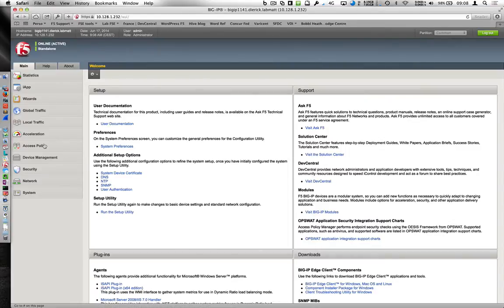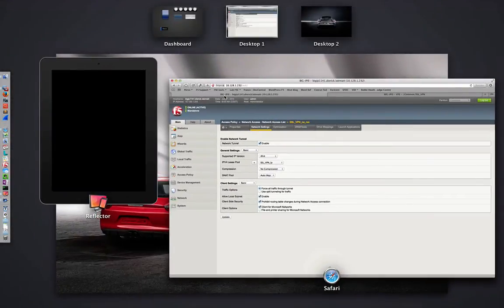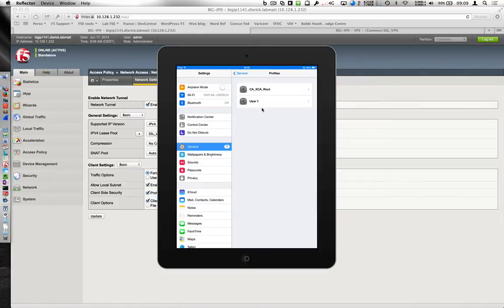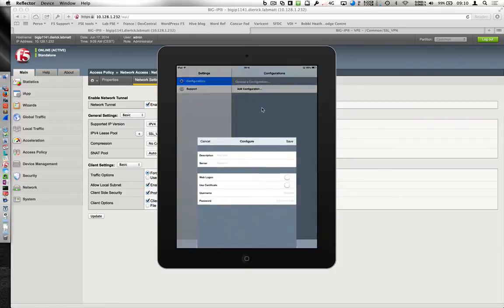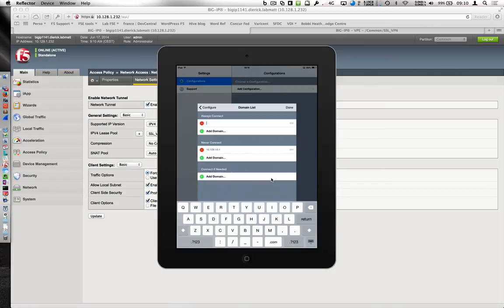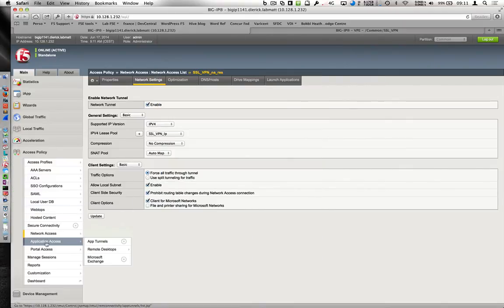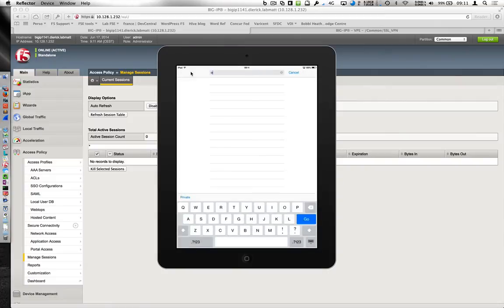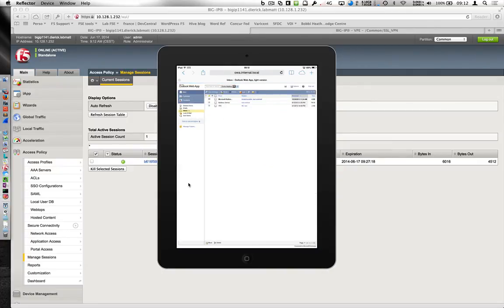On Demand VPN iOS